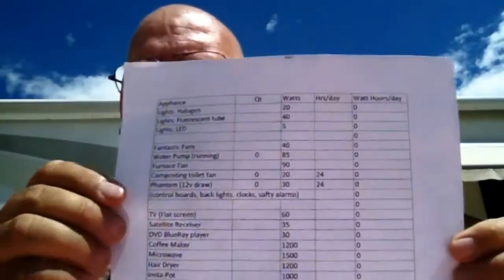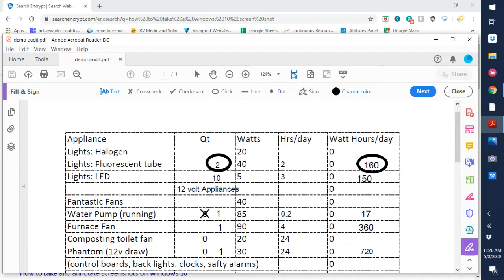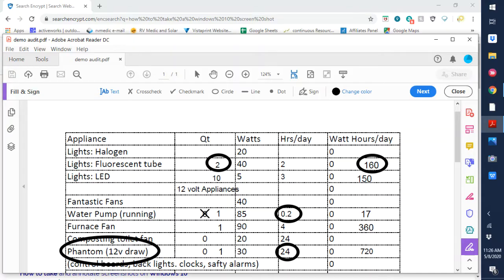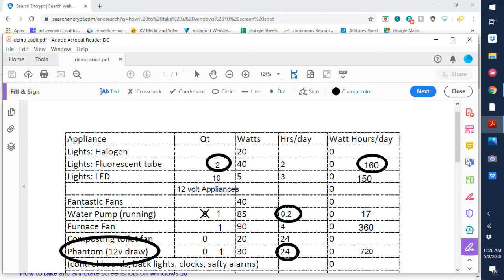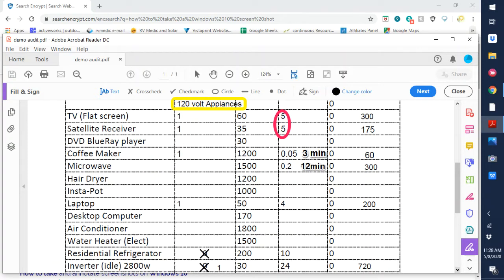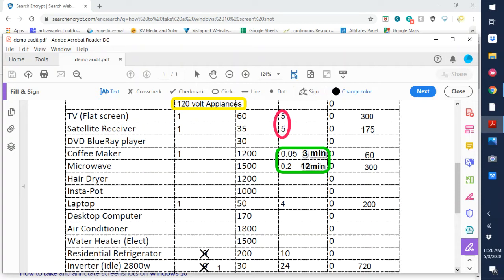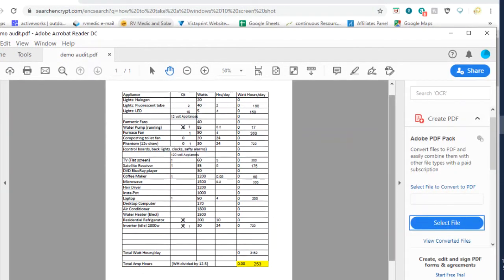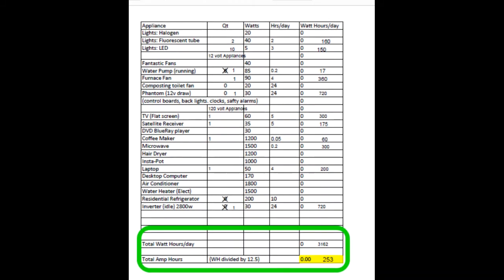Part 3-RV Solar- Energy Audit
This video is part of step 1 of the series "getting started with RV Solar